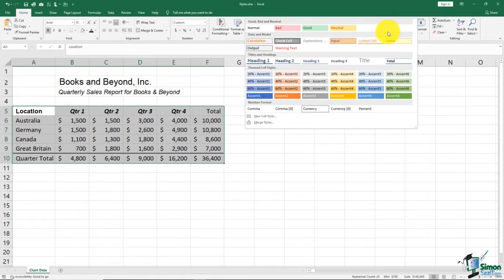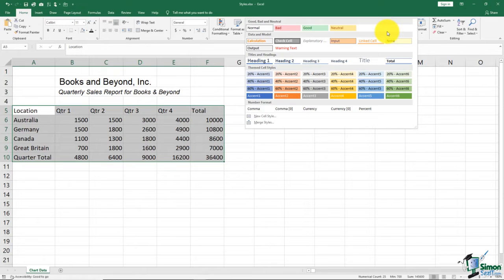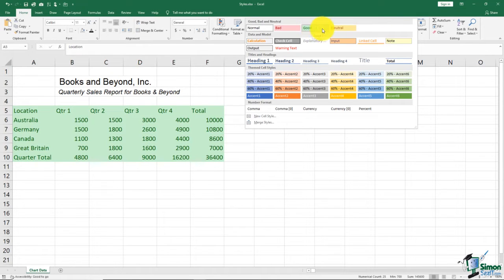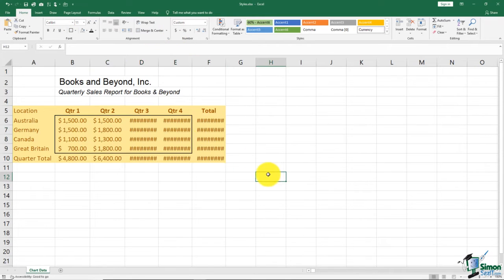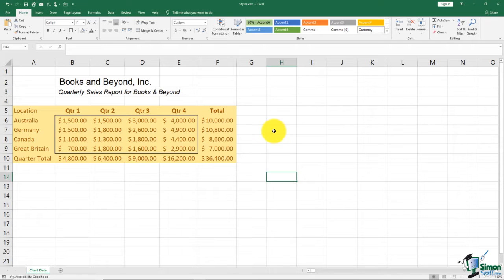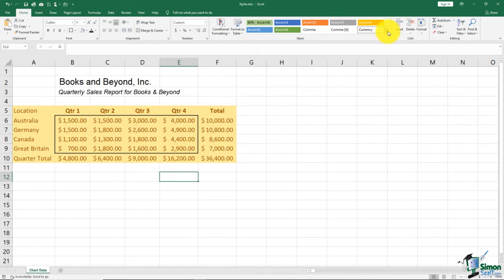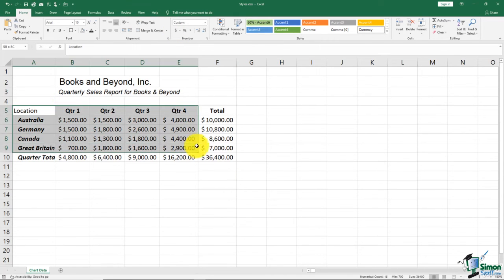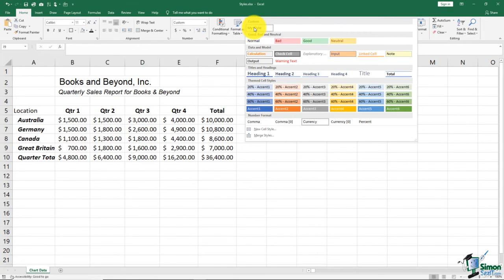Excel Styles: How to Use Them for Consistent and Beautiful Spreadsheets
Excel Styles make it easy to create beautiful and consistent spreadsheets. Whether you're working with financial data, project management reports, or anything in between, Styles can help you to quickly format and customize your Excel spreadsheets. In this tutorial, you'll learn how to create, apply, and customize Styles in Excel, so you can make your spreadsheets look professional and visually appealing.